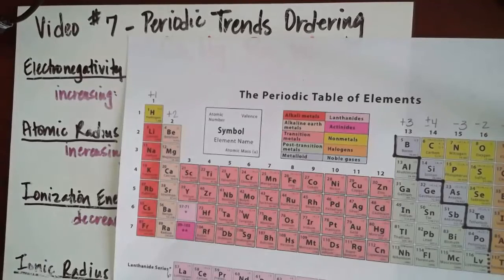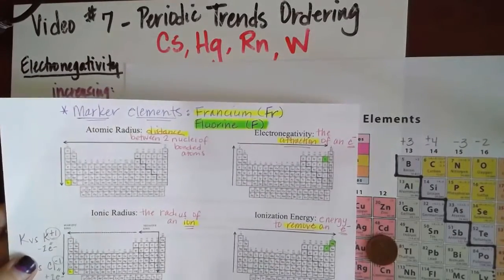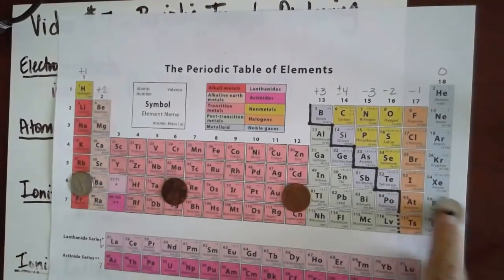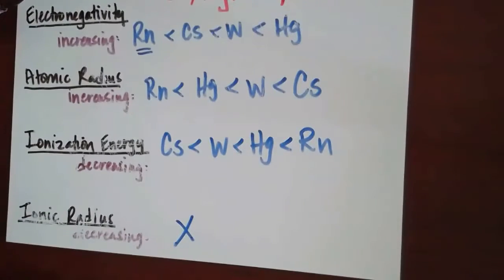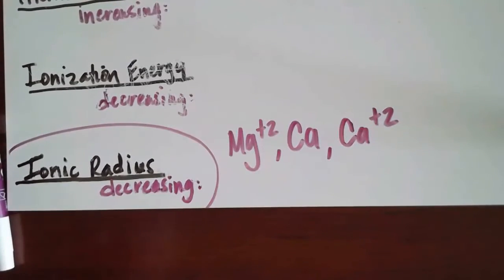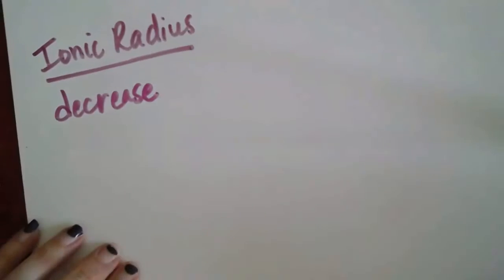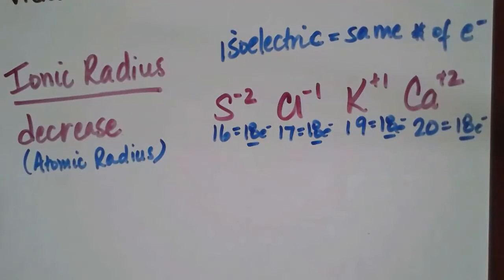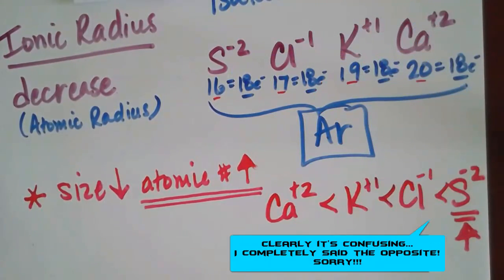Periodic Trends Organizing Examples